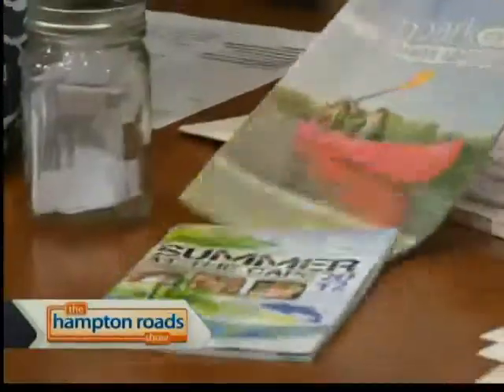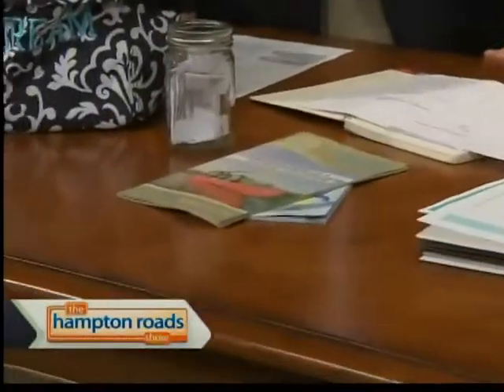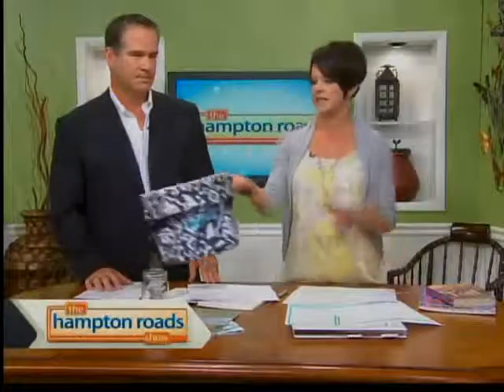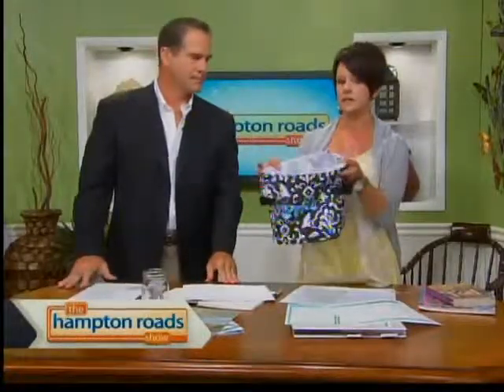Organize Your Life Summer Cleaning the hampton roads show com Virginia